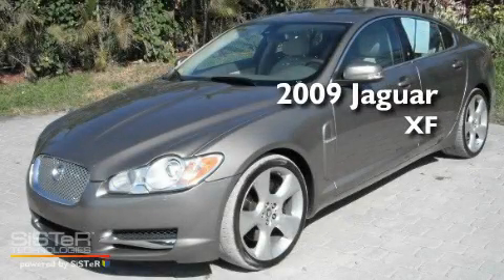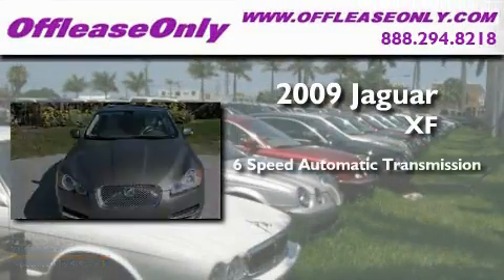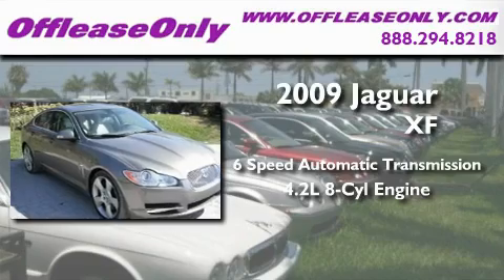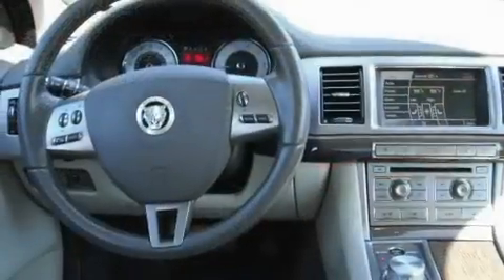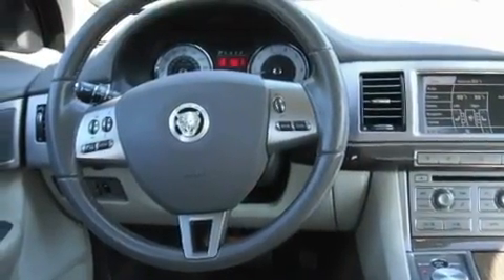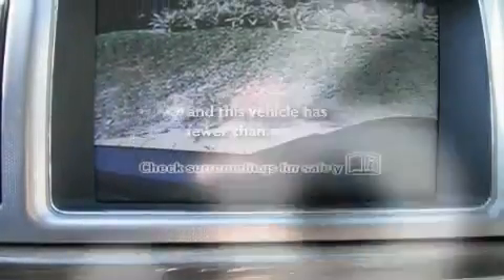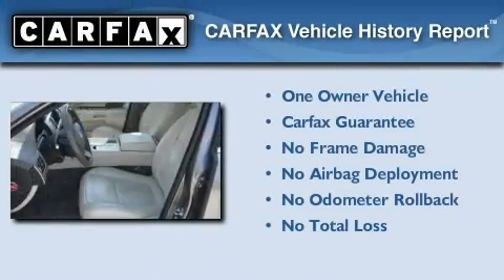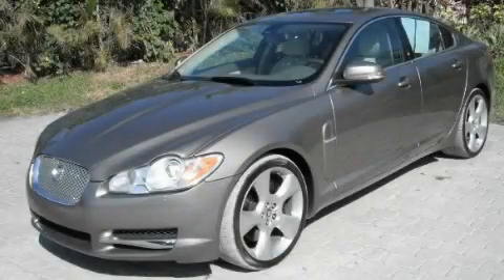2009 Jaguar XF West Palm Beach FL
Year : 2009

 Make : Jaguar

 Model : XF

 Engine : Supercharged Gas V8 4.2L/256

 Trans . : Automatic

 Exterior : Lunar Grey

 Miles : 41,612

 Interior : Ivory/oyster

 Stock : 30908

 Offleaseonly.com

 3531 Lake Worth Rd

 2009 Jaguar XF Lake Worth FL